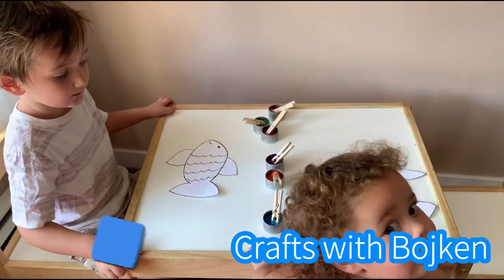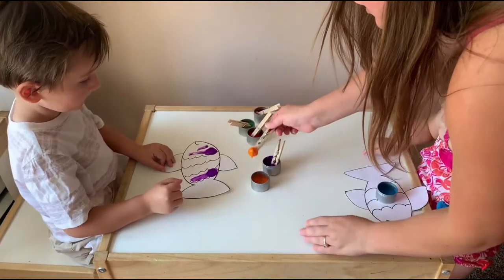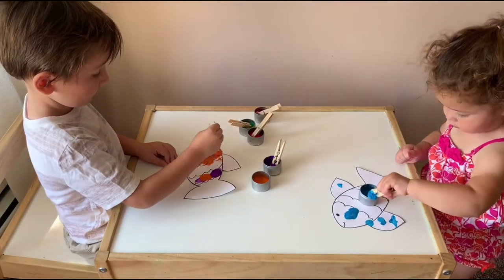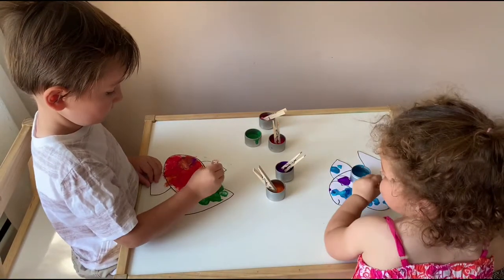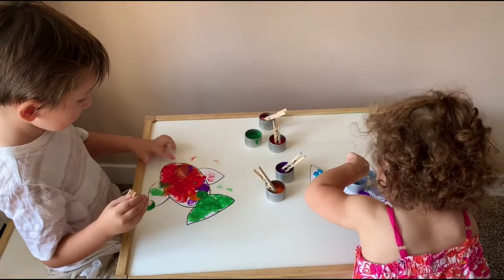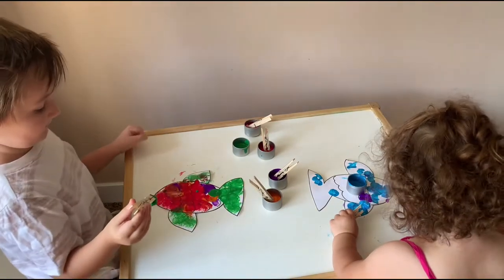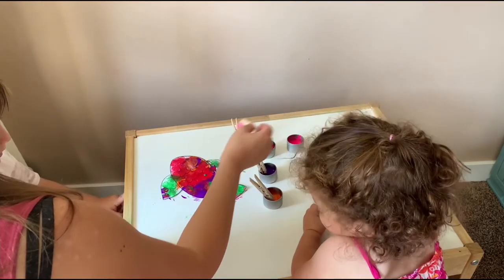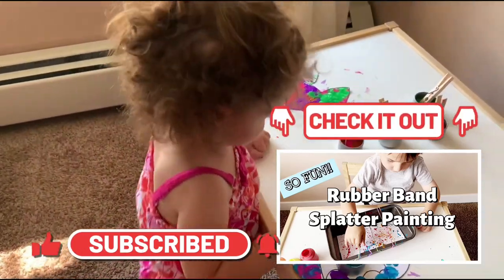Pom Pom Painting For Kids | Crafts with Bojken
Come paint rainbow fish using Pom Poms with
me!